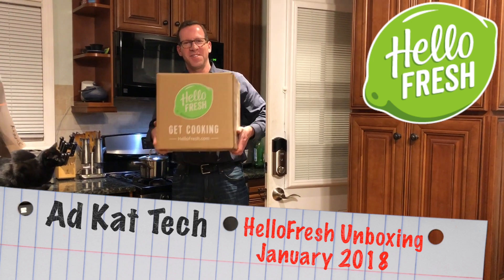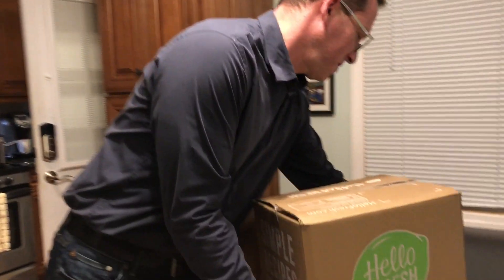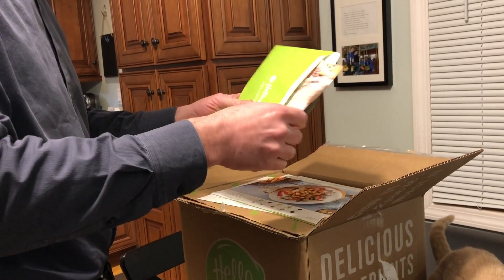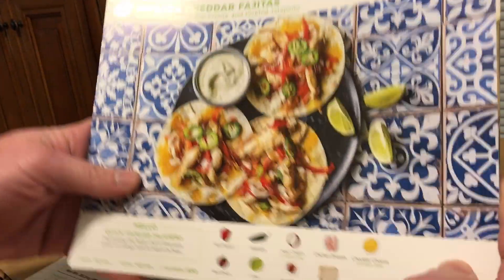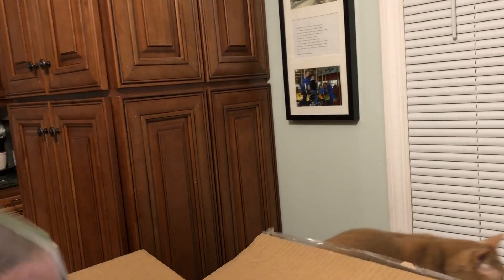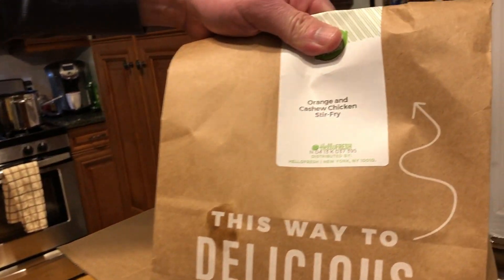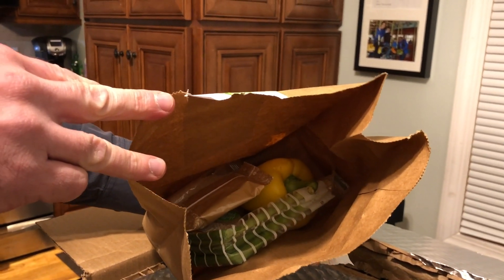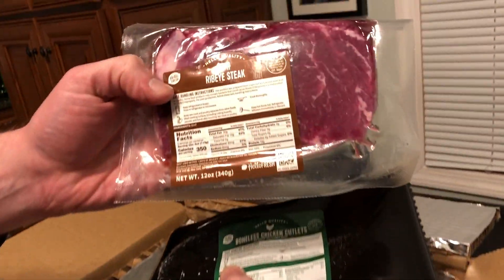HelloFresh | Unboxing | January 2018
We unbox our first HelloFresh order.   In The box we have 3 meals, 2 servings per meal.
Creamy Bearnaise Strip Steak with Fingerling Potatoes, Sauteed Green Beans, and Tomatoes.   Our Rating 2 Stars
Chicken Cheddar Fajitas with Bell Pepper, Lime Crema, and Pickled Jalapeño   Our Rating 5 Stars
Orange and Cashew Chicken Stir-Fry with Bell Pepper and Jasmine Rice - Our Rating 4 Stars